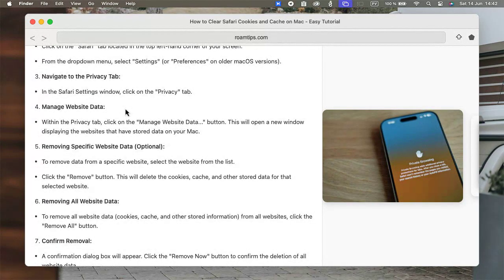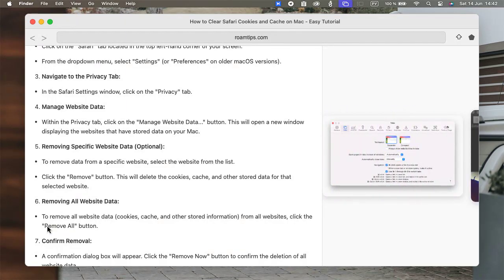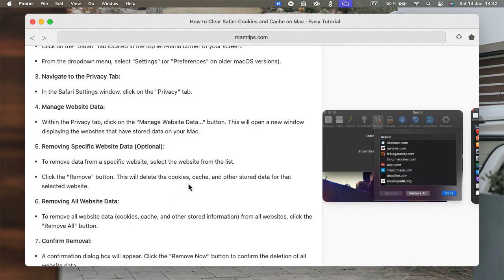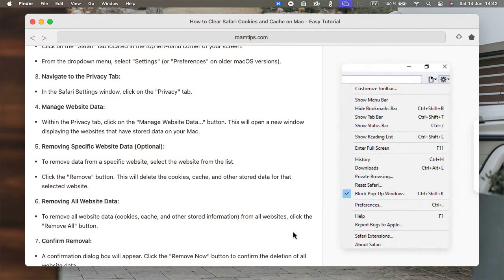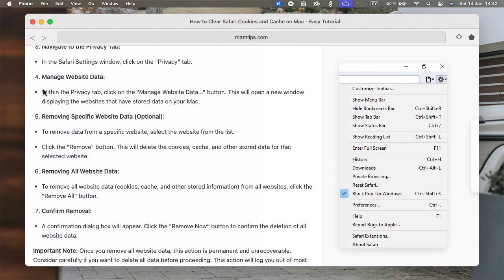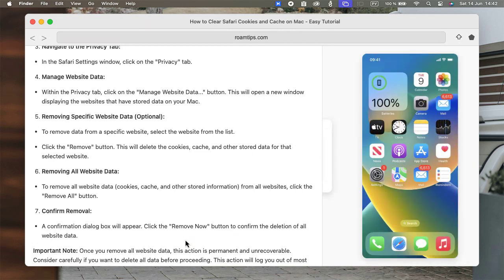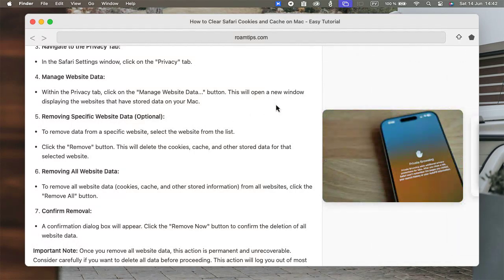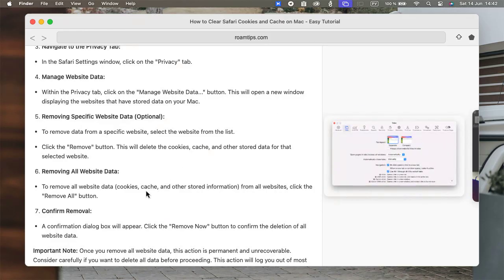How to Clear Safari Cookies and Cache on Mac Easy Tutorial